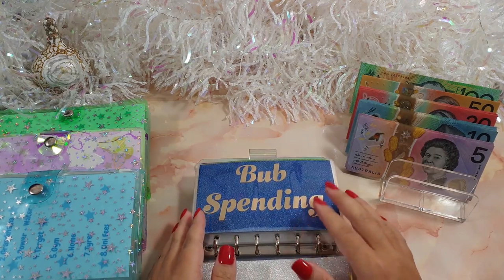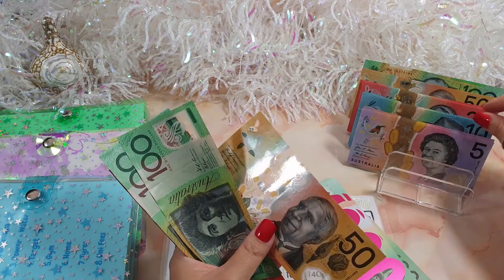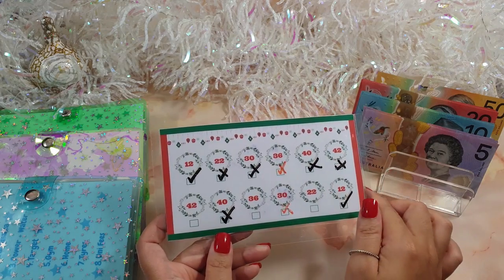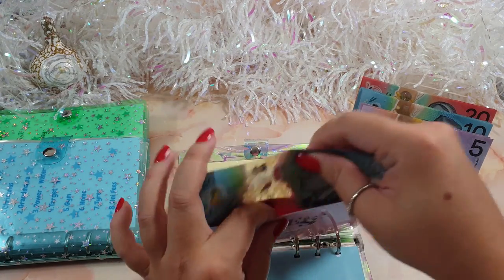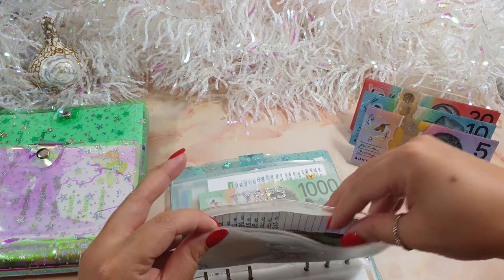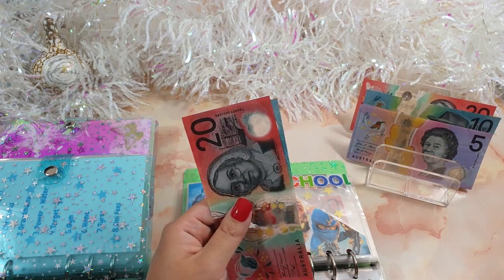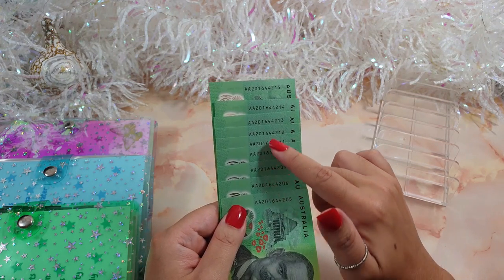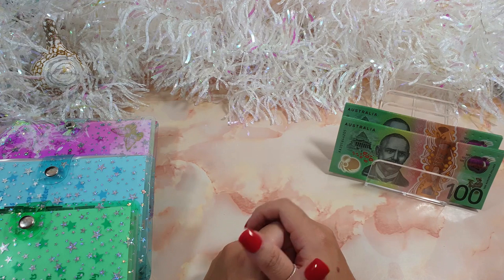Stuffing Sinking Funds + Saving Challenges | December Week 2 | Cash Envelope | Saving Money | Budget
Hey Budget Friends,

Welcome Back! I will be cash stuffing my sinking funds but also my challenges. I will also be showing a little bit of our collectables in Australian notes.🤑

💚 Etsy Store

💚 The Challenge Video explaining the 'Magic phrase':
MAY Challenge Week 1:

💚 PRODUCTS USED:

Her Savings Challenge: I Created

His Savings Challenge: I Created

YouChoose Challenge: I Created

Christmas Giving Challenge: I Created

Star Binders

A7 Wallet

💚 ABOUT ME:
I am part of a family of 3 and we did utilise the cash envelope system for 2 years which helped us build a foundation to be able to not live pay check to pay check.

✨ I love the budget community!

With Love,
MoneyTalksBudget